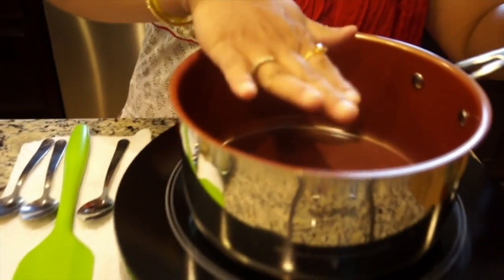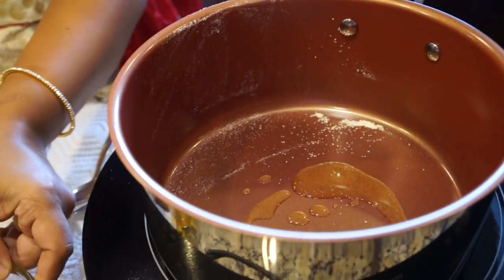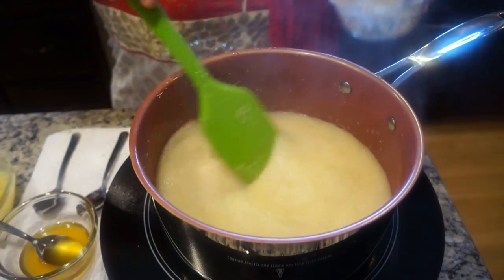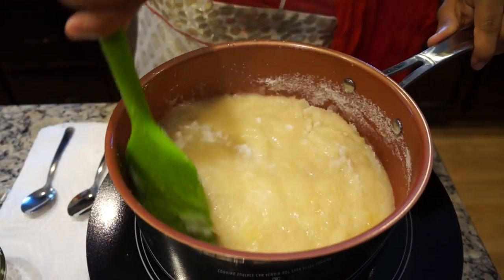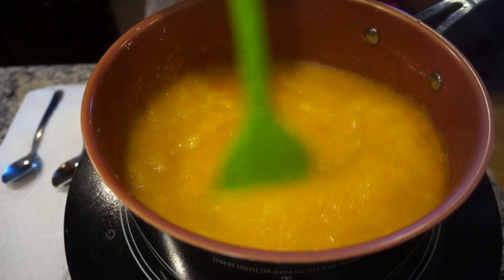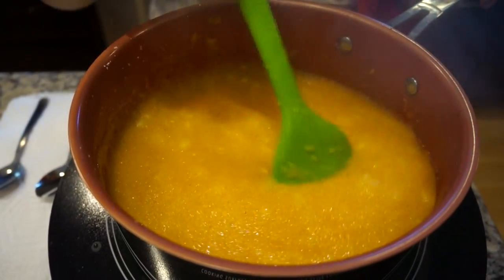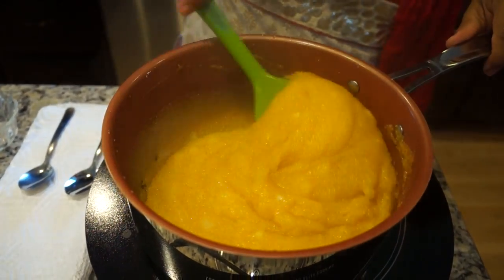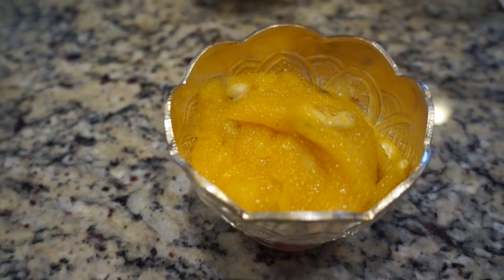Pineapple Kesari | The Edible Expedition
Hope you guys enjoy this video and I'd love to see your recreations at NPSPineappleKesari.

Music from soundcloud- Quiet Nights by Catching Flies & Owl City- Fireflies (Mezeh Remix)                                                                                               2 of the templates in the video were by Gabrielle Marie